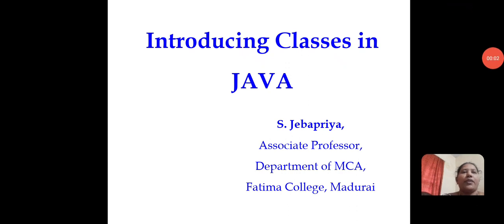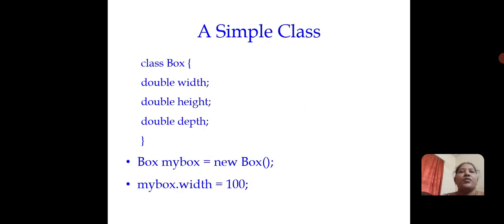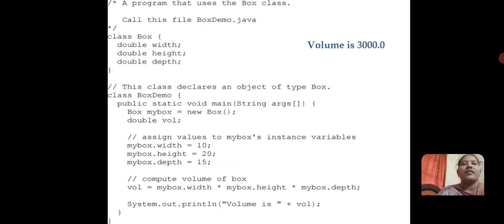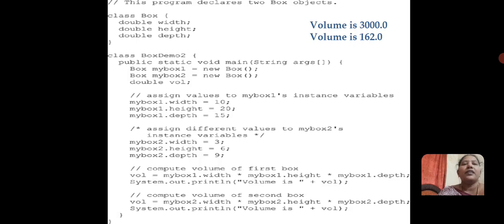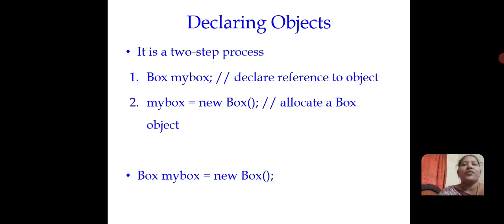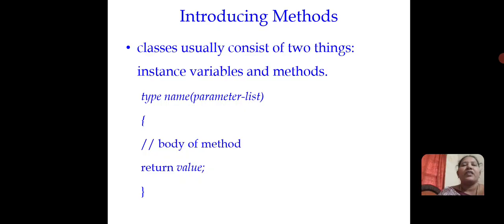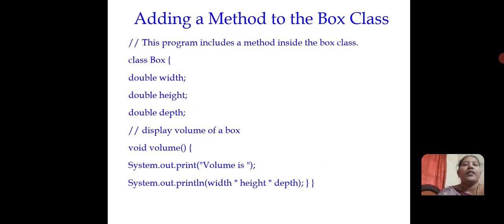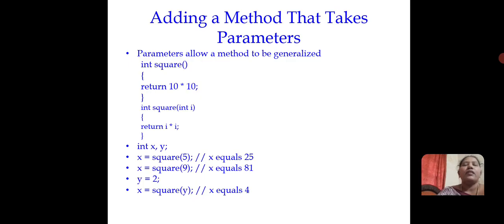S Jebapriya-Class Introduction in Java